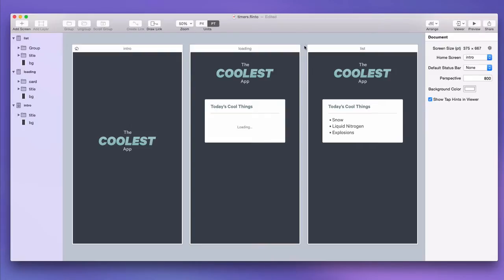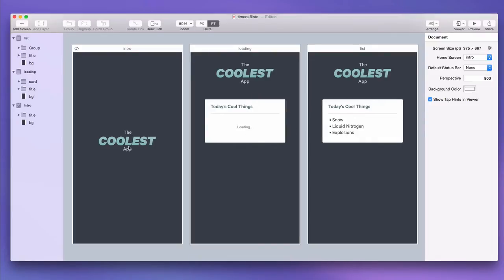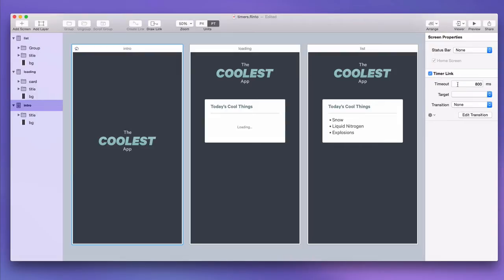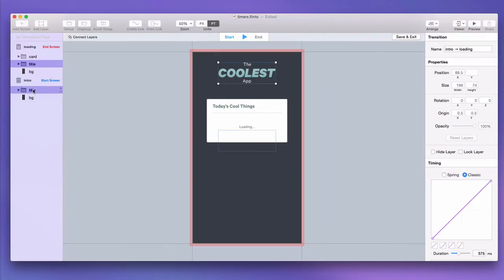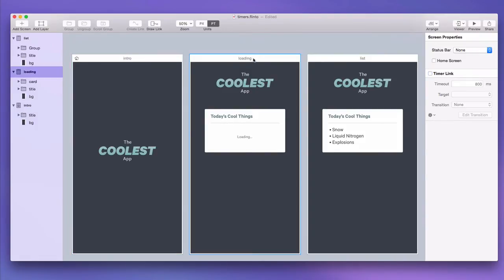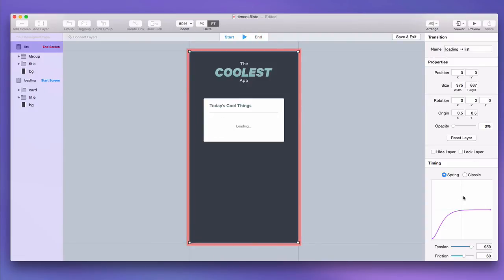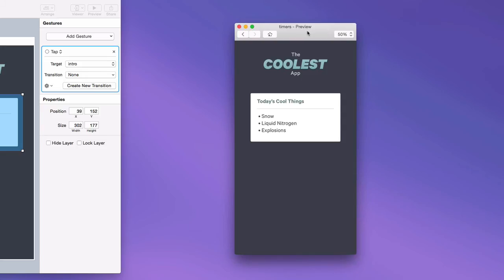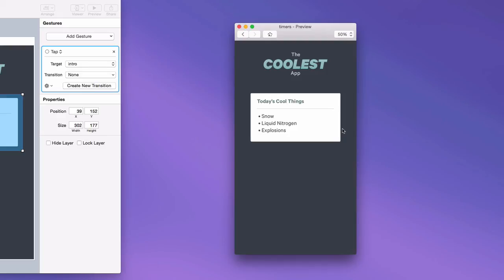Timer Links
Learn to use timer links to automatically trigger a transition to another screen.